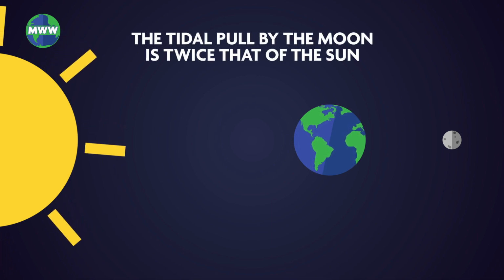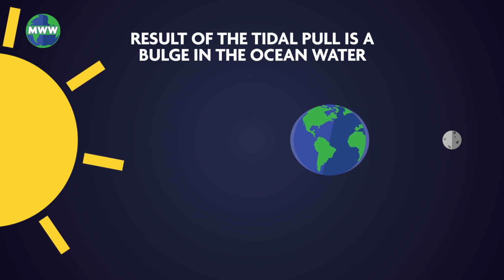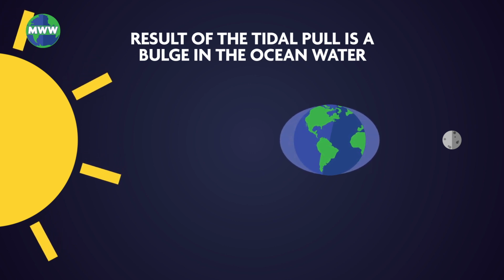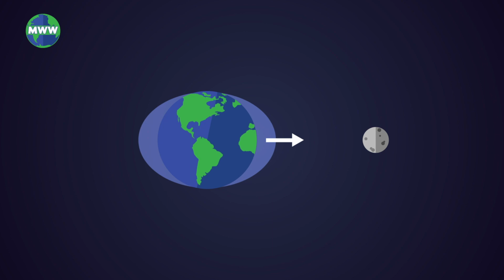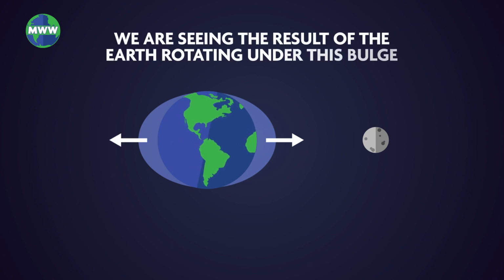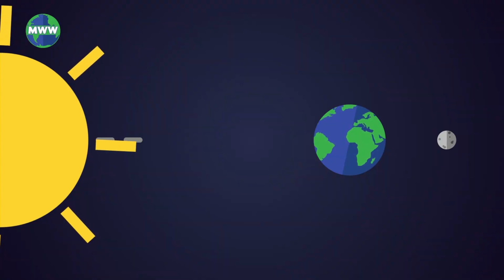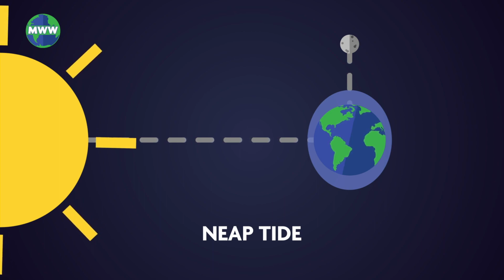Ocean Tides | Flood and Ebb of ocean waters!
Continue learning about the Ocean. This week learn about the tides.

Mr. Weather’s World is a weekly video series bringing you interesting and reliable information about the Earth Sciences, Space Weather, and Climate Change. Tune in each week for exciting new content with host and meteorologist Curt Silverwood (Millersville University Alum).

Filmed with Panasonic Studio Camera, and recorded with an Azden Lav Mic and a Blue Yeti USB Mic
Edited with: Adobe Premiere, After Effects, and Audition.

- unless otherwise credited to News Source, etc.

During the summer, you may see High and Low tide times in your weather forecast, but what are tides? Tides are the change in the ocean water level. Each day, there are typically two high and low tides. Usually occurring about 6 hours apart. The change from low to high tide is called the flood tide. The change from high to low tide is called the ebb tide. Tides result from the pull of gravity, between the earth and moon, between the earth and the sun, and the earth alone. The gravitational pull is 178 times stronger than the pull of the moon on the earth, but since the moon is closer to the earth, the tidal pull by the moon is over twice that of the sun. The result of the tidal pull is a bulge in the ocean water almost in line with the position of the moon. One bulge towards the moon and one that is opposite. When tides occur, we are basically seeing the results of the earth rotating under this bulge. The change of water level varies from location to location due to different shaped shorelines and the depth and configuration of the sea floor. So some locations may only experience one high and low tide a day called a diurnal tide. The orbit of the moon also contributes to the variation of tides. If the moon is at its closest to earth, tides will be higher than normal. When the Earth, moon and sun are in line with each other we see a resulting spring tide. Where the height range between high and low tides is the most. Typically, 7 days later the earth, moon, and sun are at right angles and the resulting tide is called the neap tide. It has the smallest height range between high and low tides. Watch Mr. Weather’s World every WeatherWednesday to learn something new!